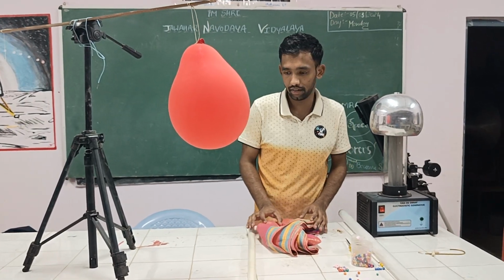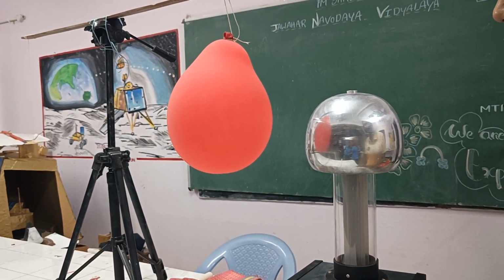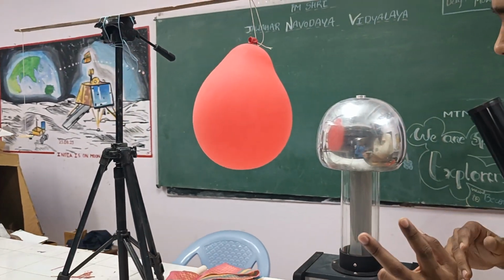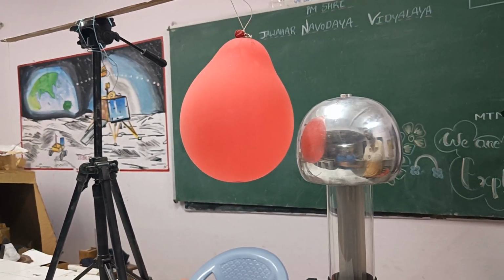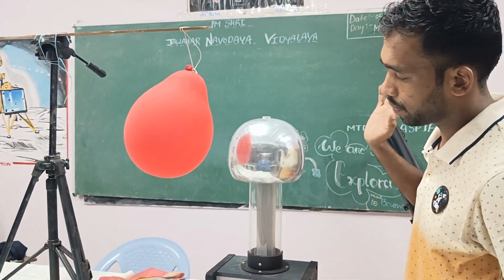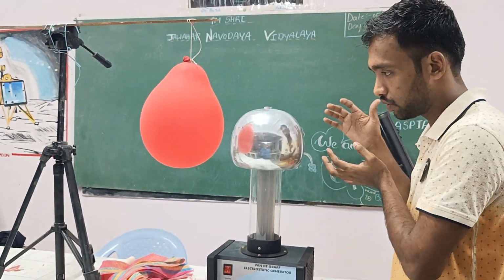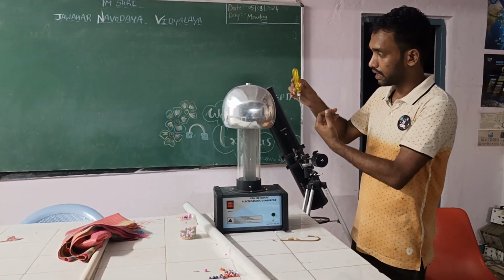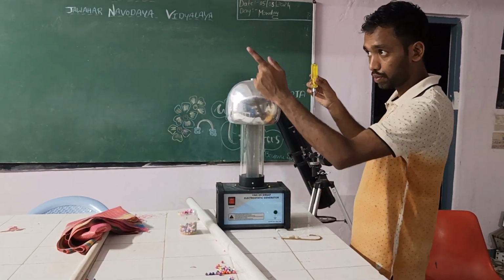some activities on electrostatics